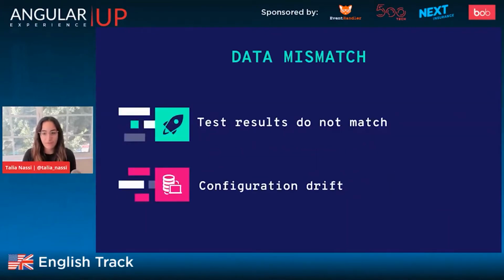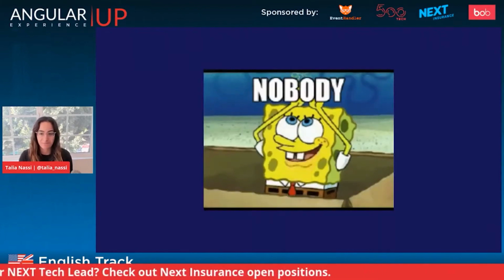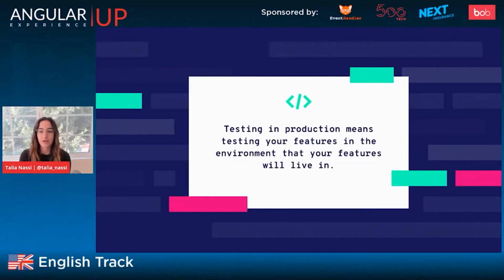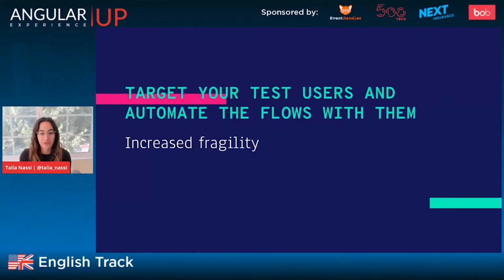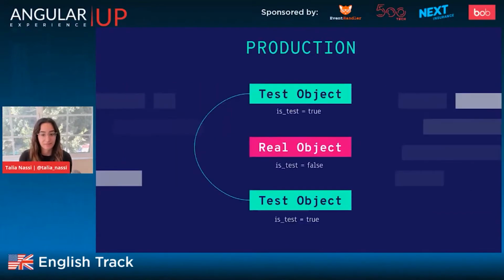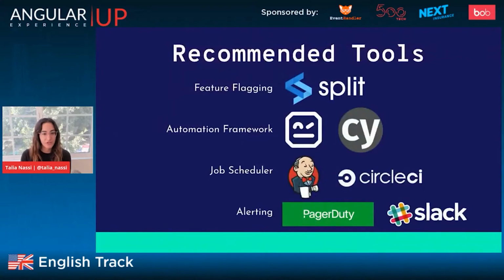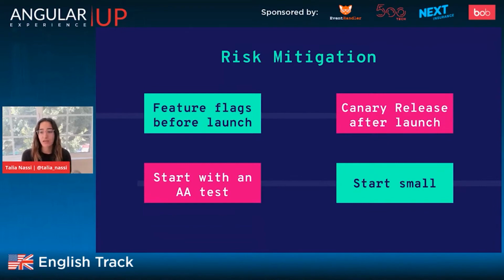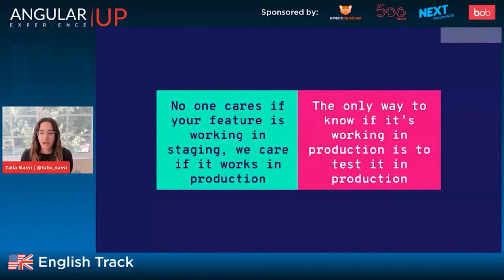Talia Nassi - Testing in Production | NGUPEx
AngularUP Experience, Nov 30th-Dec 3rd, 2020

Talia Nassi
Developer Advocate @ Split Software

Testing in Production

How do you know your feature is working perfectly in production? If something breaks in production, how will you know? Will you wait for a user to report it to you? What do you do when your staging test results do not reflect current production behavior? In order to test proactively as opposed to reactively, try testing in production! You will have an increased accuracy of test results, your tests will run faster due to the elimination of bad data, and you will have higher confidence before releases. This can be accomplished through feature flagging, canary releases, setting up a proper CI/CD pipeline, and data cleanup. You will leave this talk with strategies to mitigate risk, to better your understanding of the steps to get there, and to shift your company’s testing culture, so you can provide the best possible experience to your users. At the end of the day, we don't care if your features work in staging, we care if they work in production.

Talia Nassi is an international keynote speaker who delivers content on all things testing and quality. She is a developer advocate at Split.io where she works closely with engineering teams globally to ship software more efficiently. She is passionate about feature flagging, canary launches, CI/CD, testing in production, and A/B testing. She has spoken at countless conferences internationally, ranging from audiences of 100 to 4000!